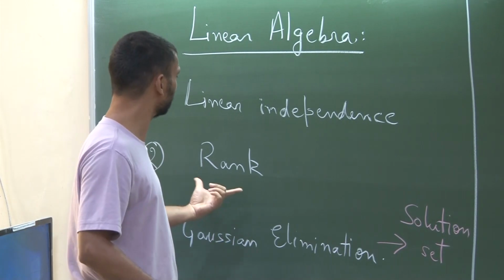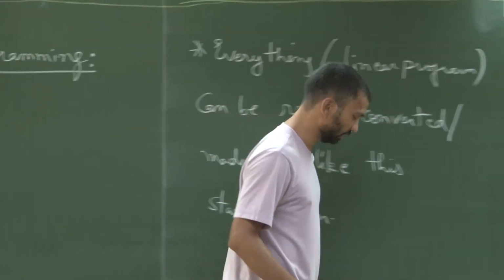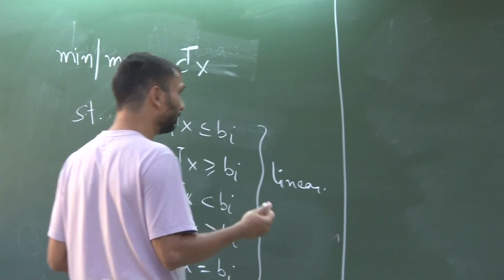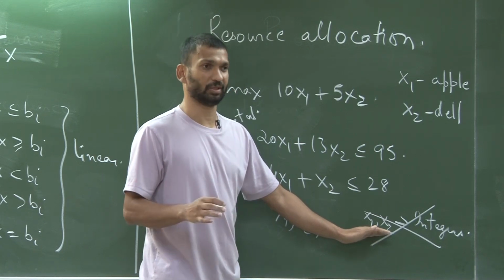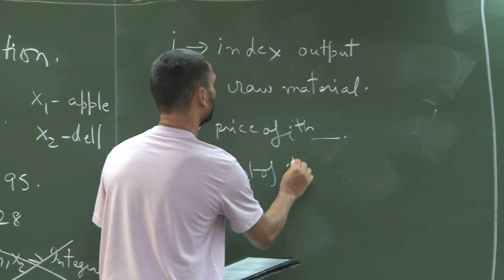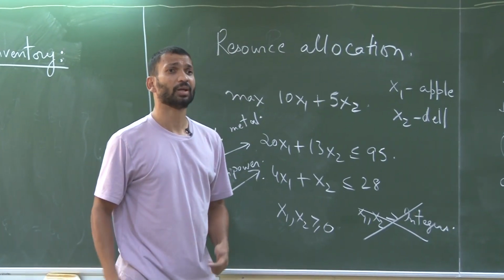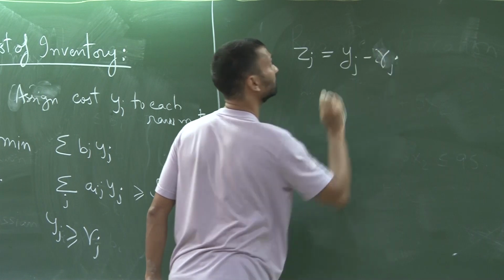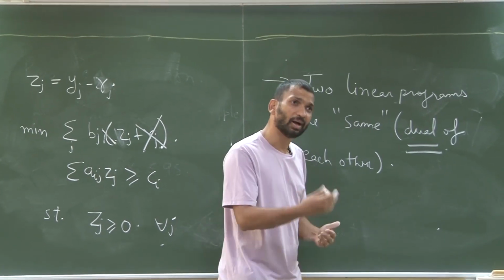Lecture 08 - Resource Allocation as LP